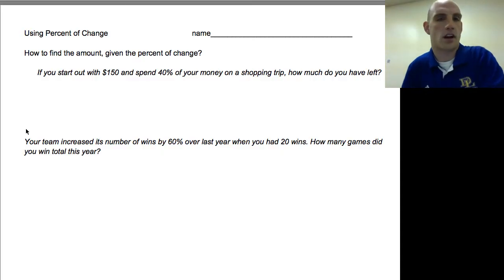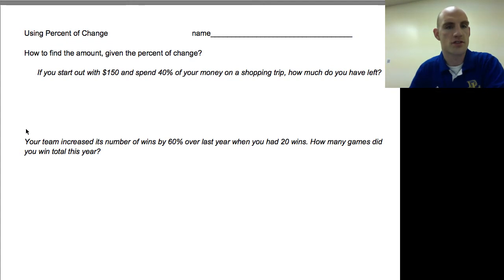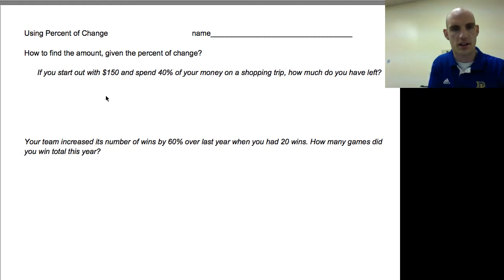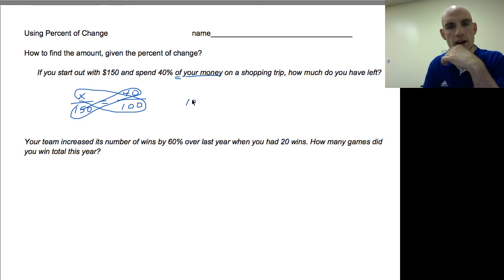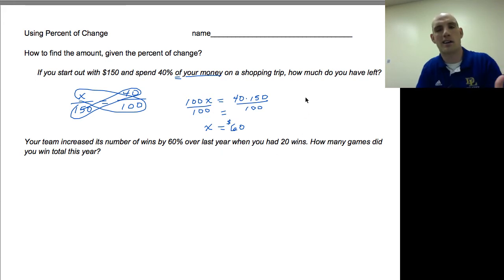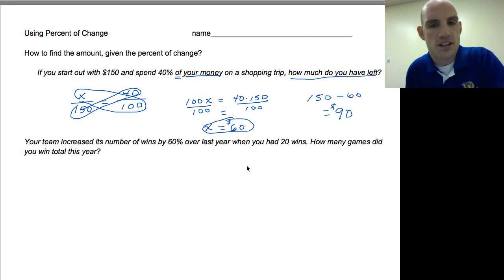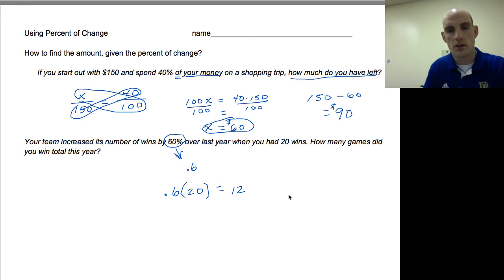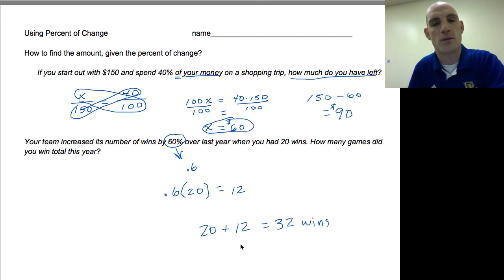Using Percent of Change.mp4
In this video, I will show you two methods for finding the percent of change, as well as how to use it to solve problems.